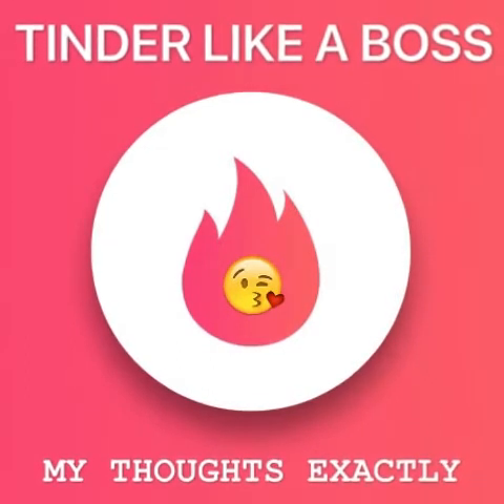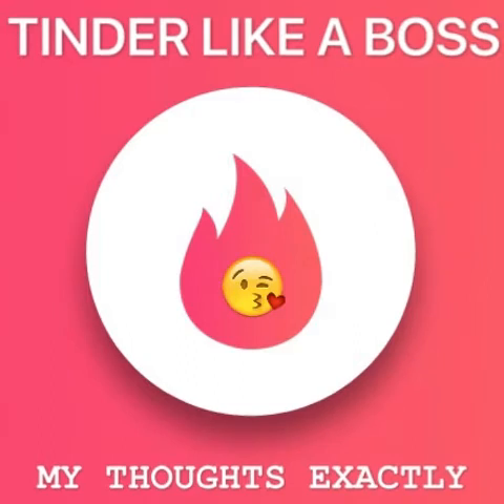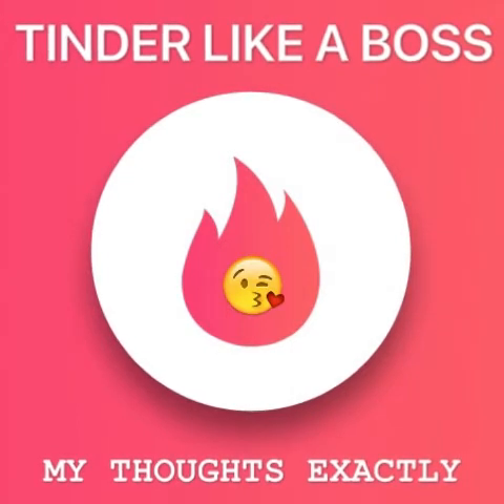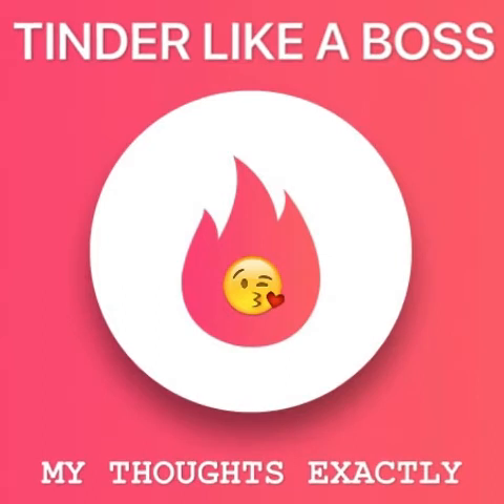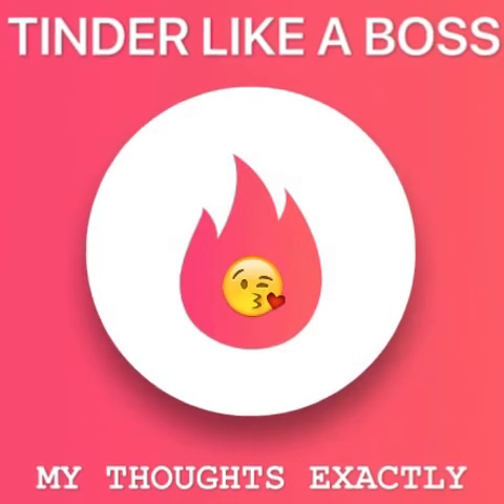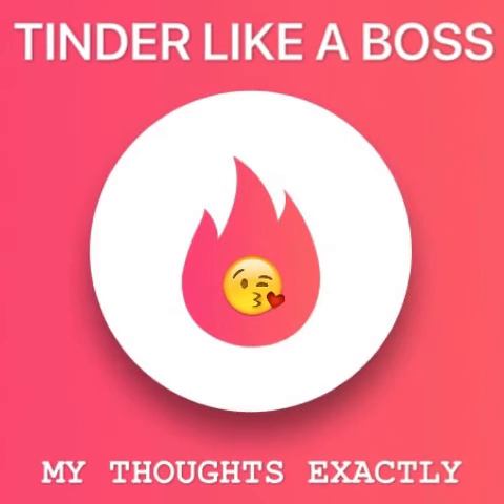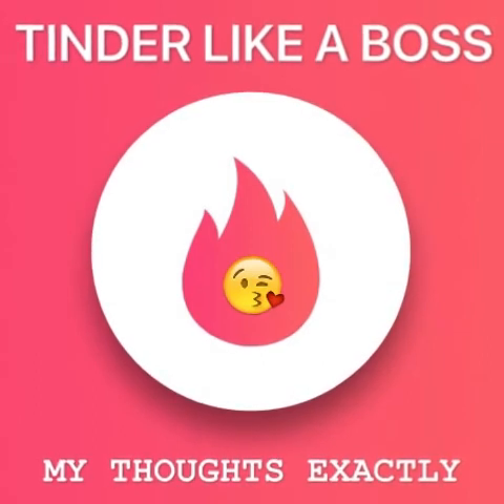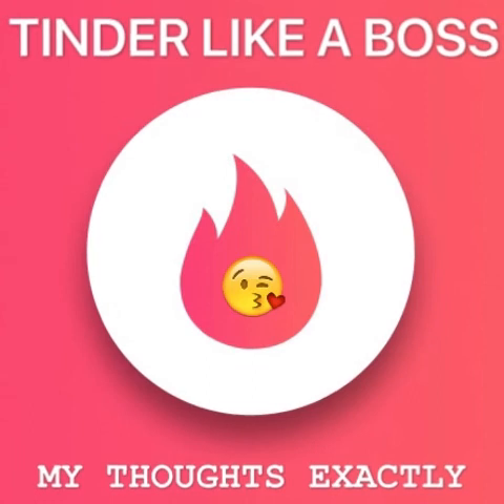Tinder like a Boss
Let's upsize your Tinder game!